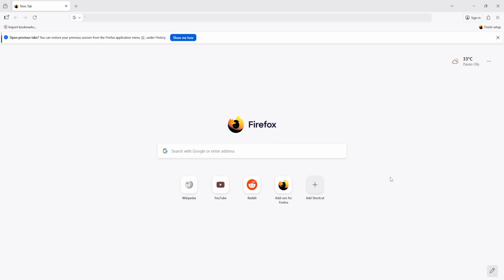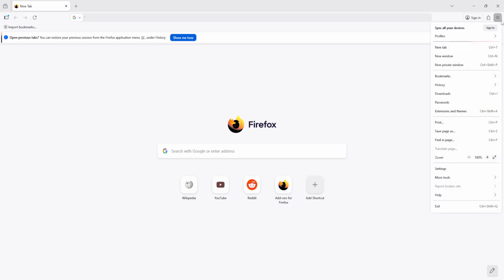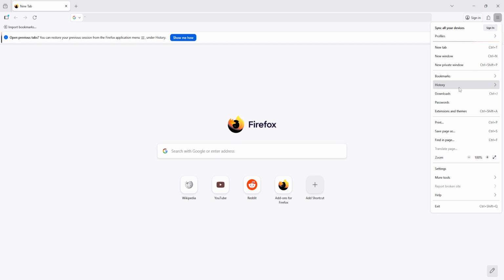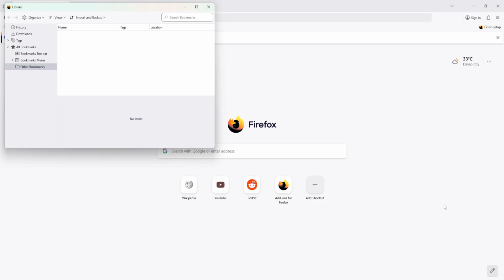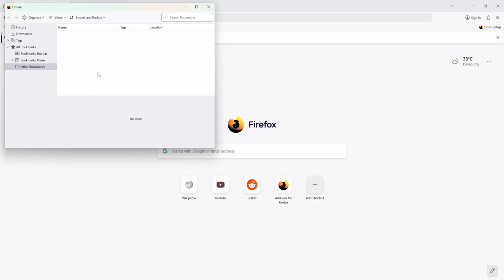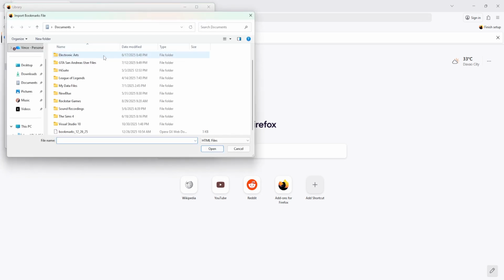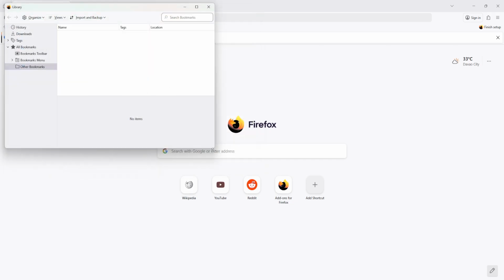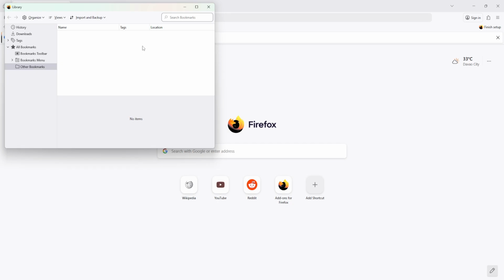How to import and transfer bookmarks from Firefox [FULL GUIDE]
In today's Video we cover, How to import and transfer bookmarks from Firefox